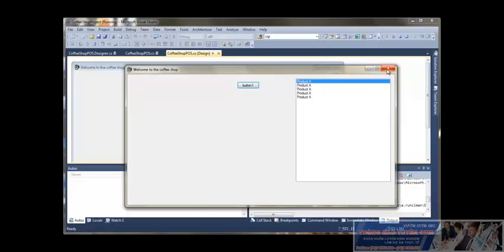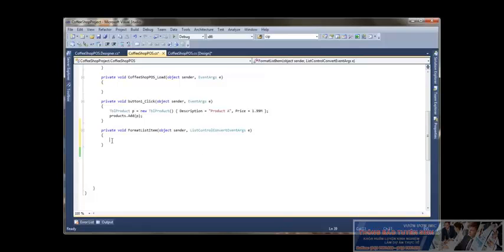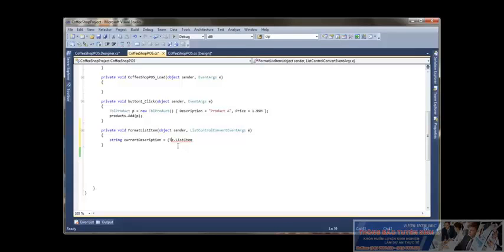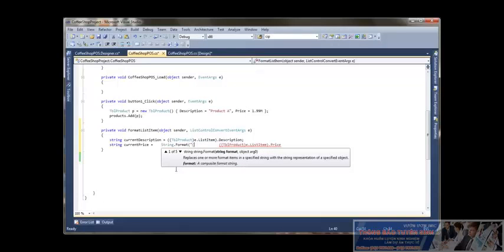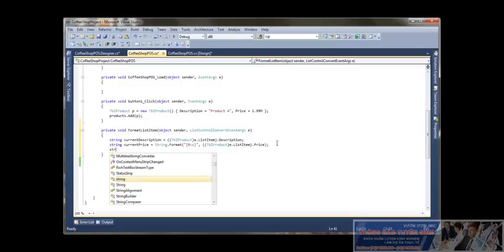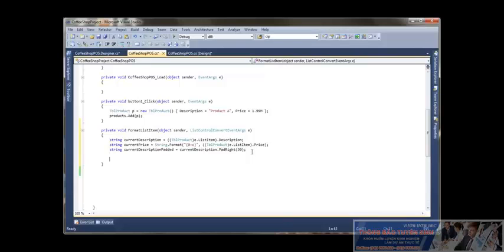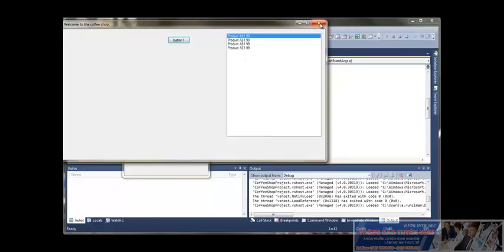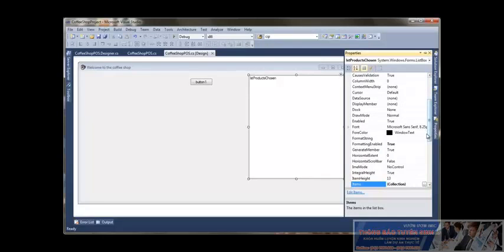Part 6 Building the POS system 2 of 6